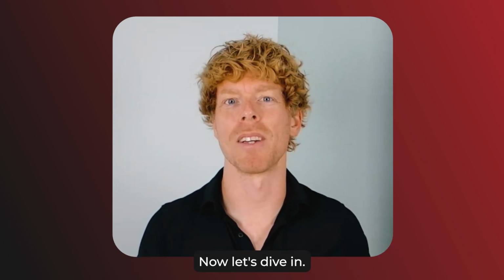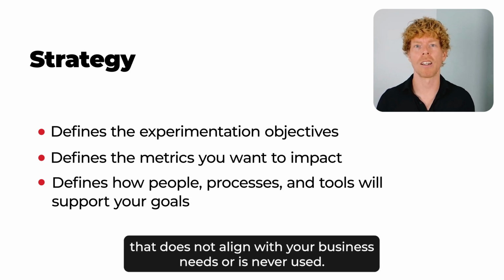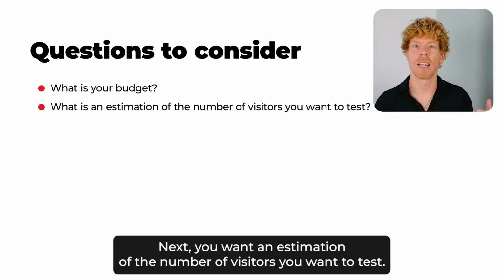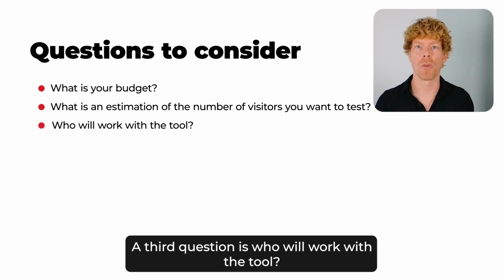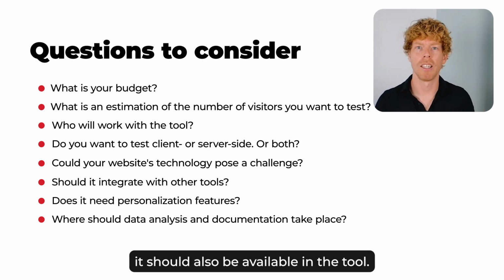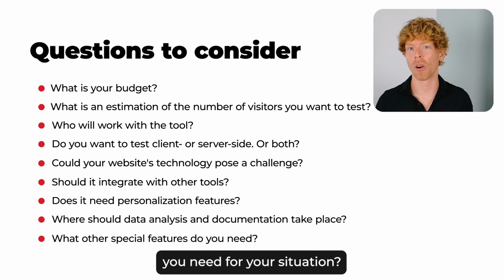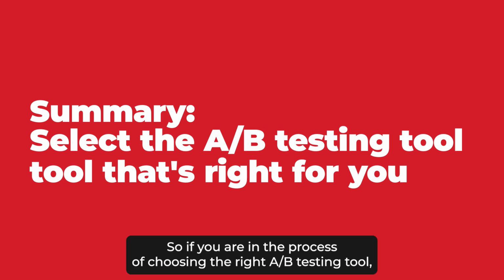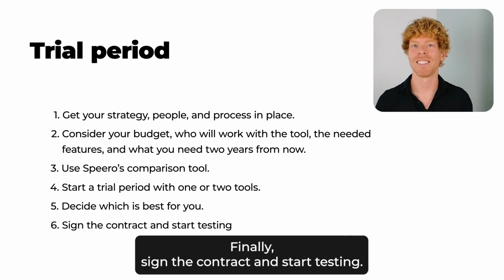Pick the Right A/B Test Tools and Avoid Costly Mistakes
Choosing the right A/B testing tool can be a game-changer—or a complete waste of resources.

If you're stuck trying to figure out which tool is right for your needs, start here.

In this CXL Feed,  Ruben de Boer breaks down everything you need to consider before you commit to a tool—so you can test with confidence and avoid costly mistakes.

 👇 Here are the key takeaways:

🔴 Always start with a solid foundation:
 - A tool alone won’t get you the results you want.
 - Before starting with any tool, make sure you have a strategy, the right team, and a solid process in place.
 - Without these, a tool is just wasted resources.

🔴 Ask yourself the right questions to figure out what you actually need:
  - What’s your budget?
  - What’s an estimation of the number of visitors you want to test?
  - Who will work with the tool?
 - Do you want to test client- or server-side, or both?
 - Could your website’s technology pose a challenge?
 - Should it integrate with other tools?
 - Does it need personalization features?
 - Where should data analysis and documentation take place?
 - What other special features do you need?

👉 Think long-term. Consider how you’d answer these questions in two years from now. Some tools offer upgrades, but others could mean a costly switch later.

Chapters:
0:00 Think about this before selecting an A/B testing tool
1:10 Part 1: Strategy considerations
1:28 Part 2: People considerations
1:52 Part 3: Process considerations
3:24 Questions to answer
7:19 The selection process: Using Speero's comparison site
8:14 Leveraging the Trial period
9:25 Summary